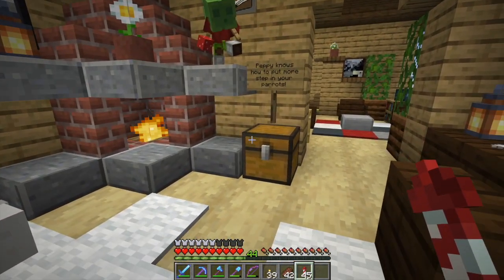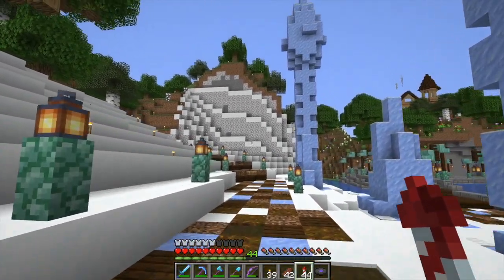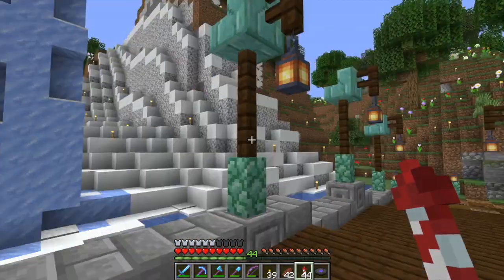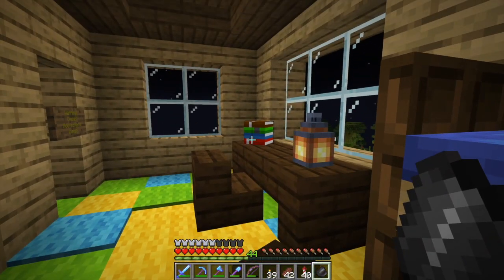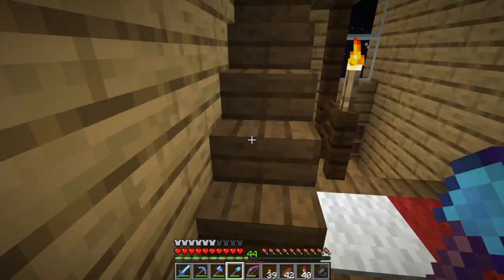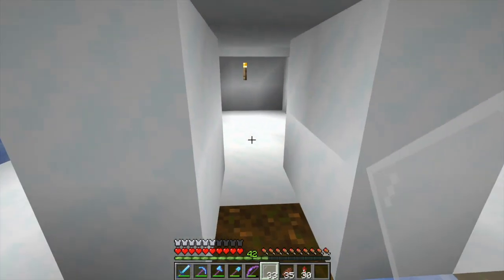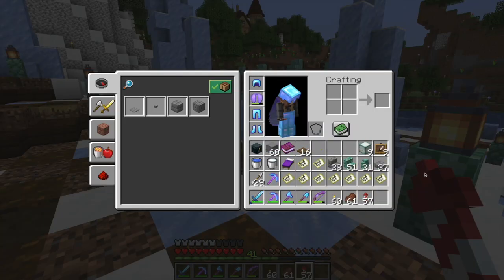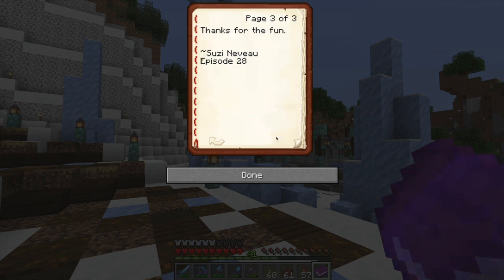Polar Bear Panic! - Minecraft 1.14.4 - AlphaCraft 2 (Ep.29)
With more snow in my pocket, today I'm continuing the build for the polar bear exhibit. Moving those big beautiful (and slightly terrifying bears) isn't as easy as it sounds. We also get some special deliveries from our elf friend, Peppy Mint, and Wild. Time to get started decorating the children't room in the house.

I'm playing on the AlphaCraft server! This is an awesome server full of YouTubers. We're playing in Minecraft 1.14.4 on Hard... that's right HARD mode!